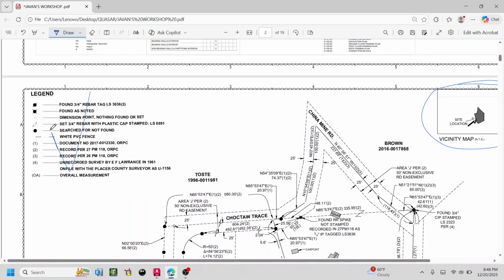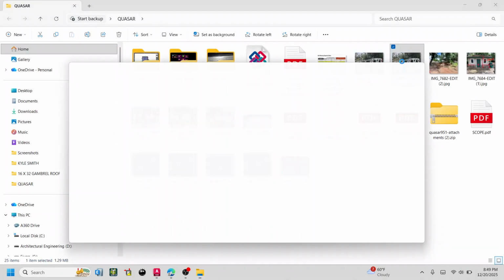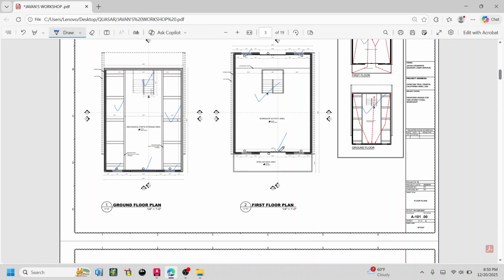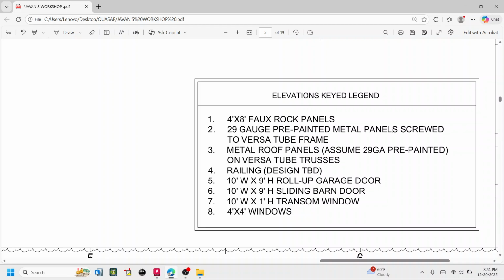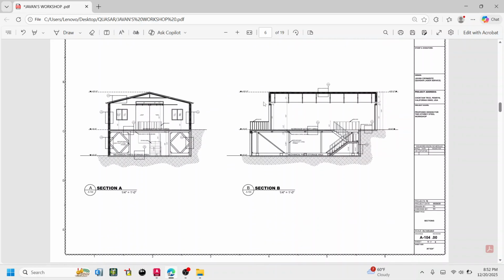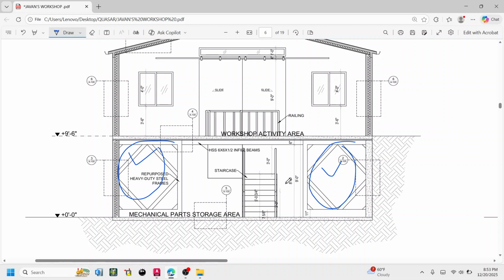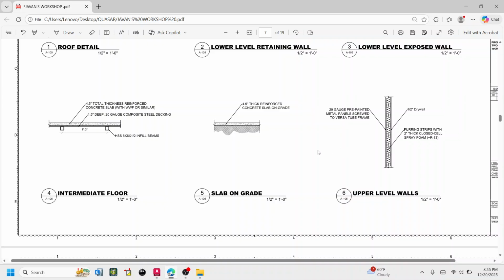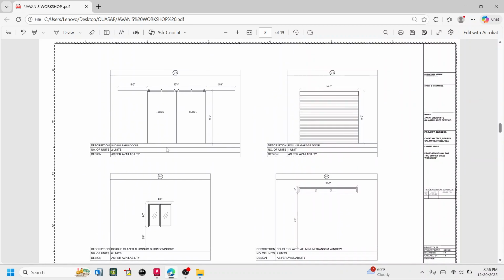Architectural Drawings review of a 30' x 40' Two Story steel workshop in USA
Architectural Drawings Review – 30' × 40' Two-Story Steel Workshop (USA)

This architectural drawing set presents a comprehensive review of a 30' × 40' two-story steel workshop. The drawings include clearly coordinated floor plans, elevations, sections, and key architectural details, ensuring functional efficiency and constructability.

The layout is very simple and open and optimized for workshop operations on the Top floor and storage of mechanical parts at the bottom floor. Clear circulation paths, appropriate stair placement, and practical spatial zoning are addressed to support safety and workflow. Elevations reflect a clean, industrial aesthetic suitable for steel building with proper door and window placement for daylight, ventilation, and access.

All drawings are prepared to be permit-ready, considering typical IBC requirements, structural coordination with steel framing, and adaptability to local U.S. jurisdiction needs. This review ensures accuracy, clarity, and readiness for further structural, MEP design.